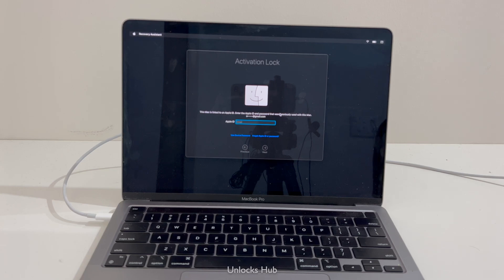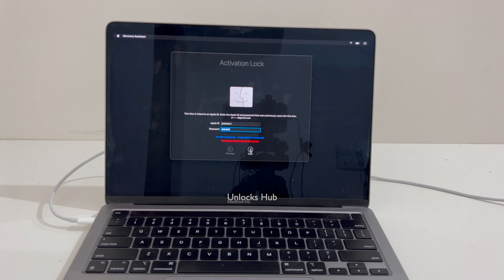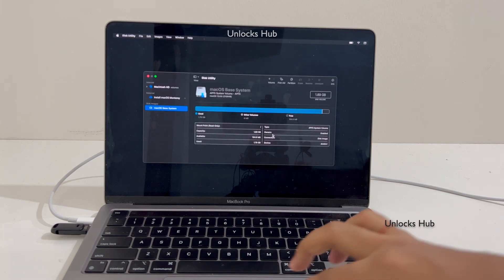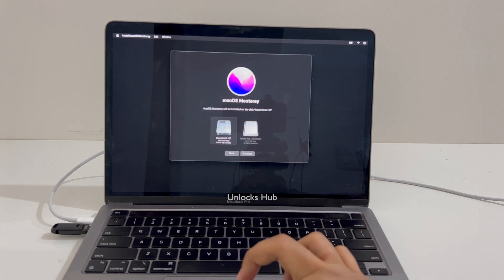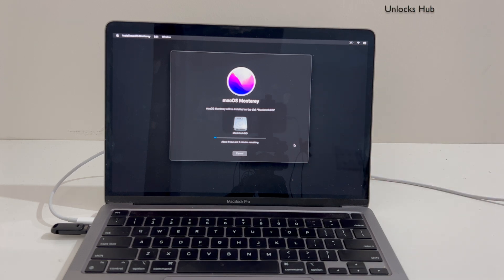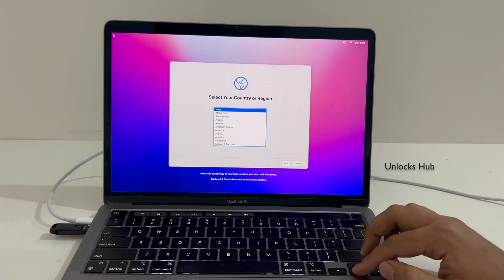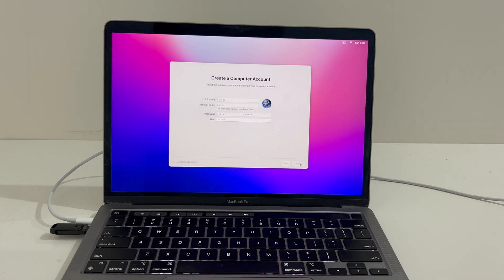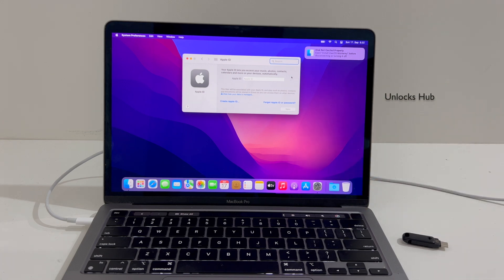MacBook Pro M1 iCloud Unlock Permanent | Mac Activation Lock remove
This video shows How to Permanent iCloud Activation Unlock on MacBook Pro M1. How to remove iCloud lock on MacBook Pro M1. How to remove activation lock on MacBook Pro m1. You can remove the iCloud Lock, Apple ID lock or Activation Lock on a Mac, Macbook, Macbook Pro, MacBook Air, Mac book, iMac, Mac mini using this method. Works on all MacOS versions including Catalina, High Sierra, Mojave, Big Sur, Monterey, Ventura in 2022 and 2023.

Remove Apple ID lock using this method.